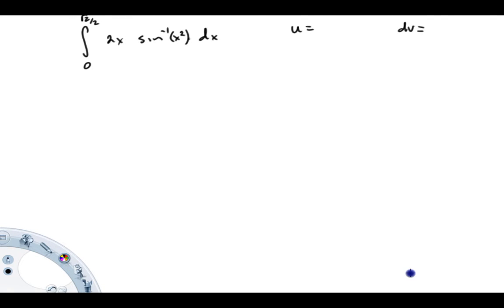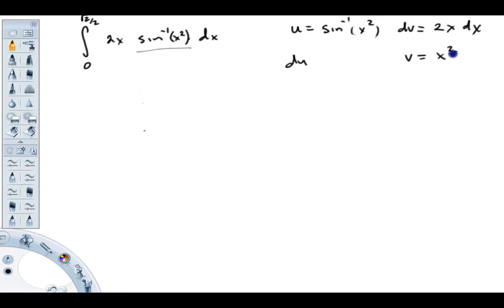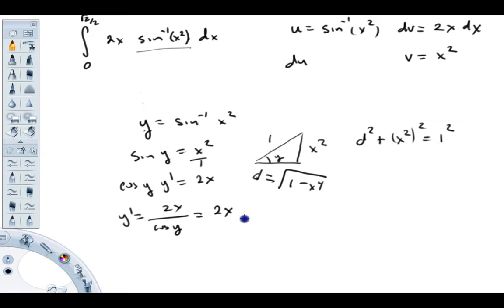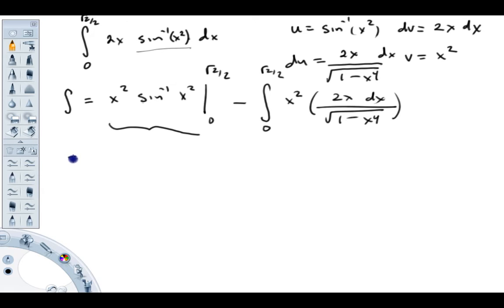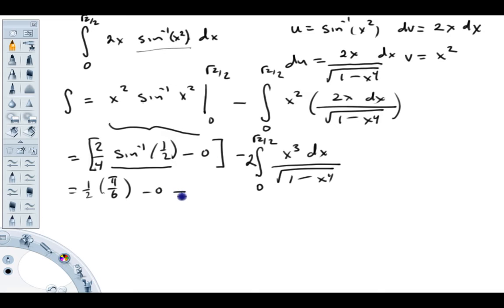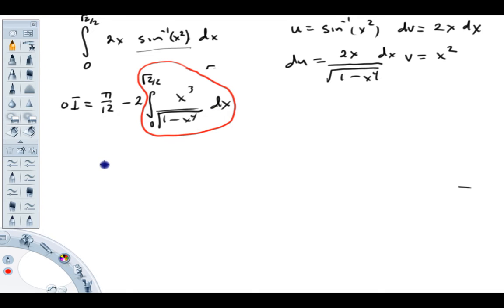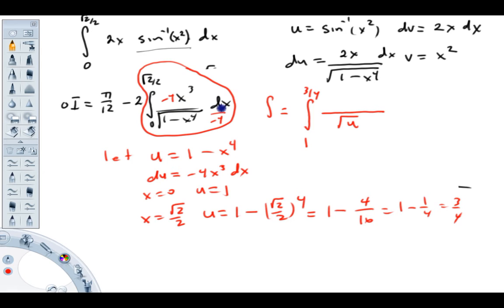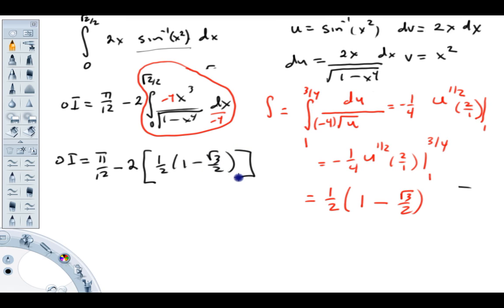parts ex 2